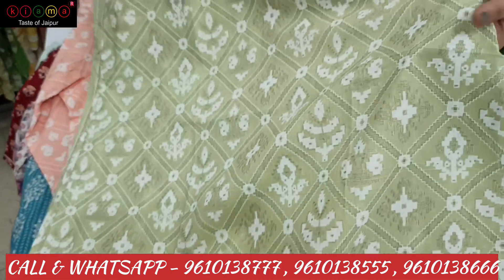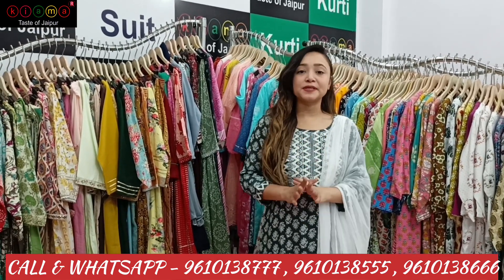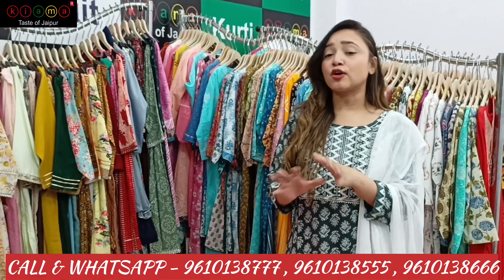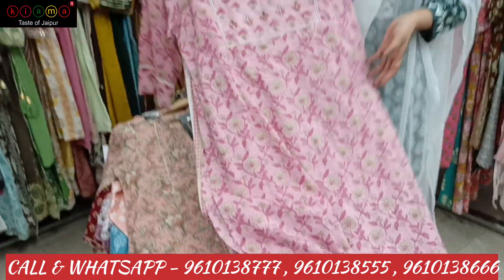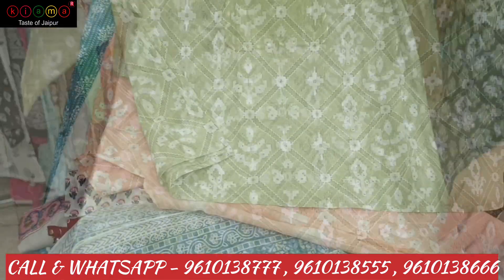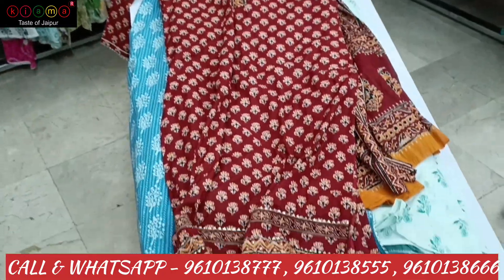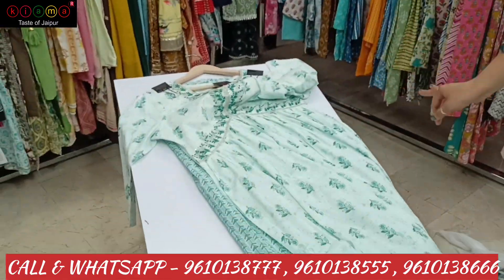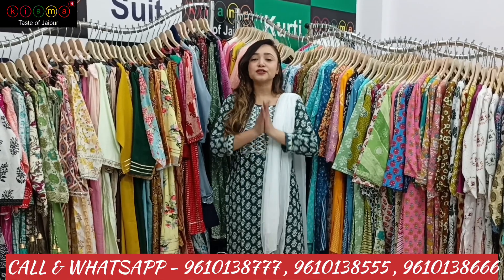jaipuri cotton kurtis सीधा manufacturer से